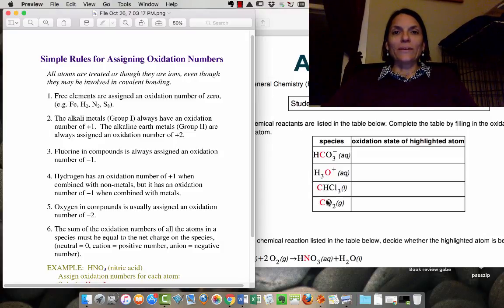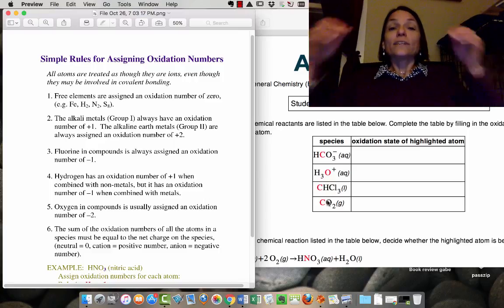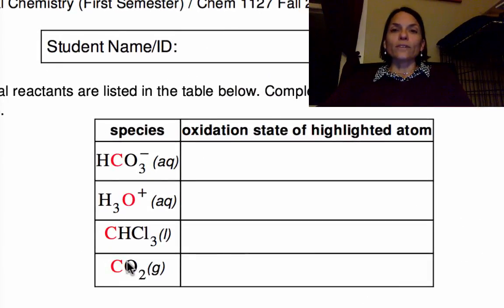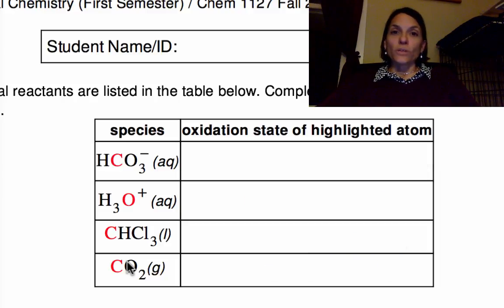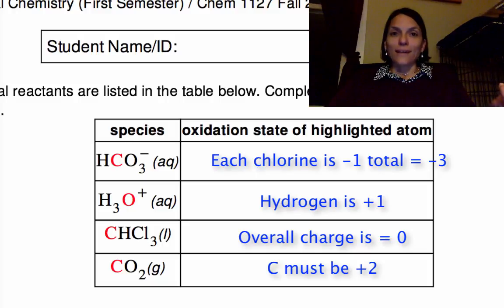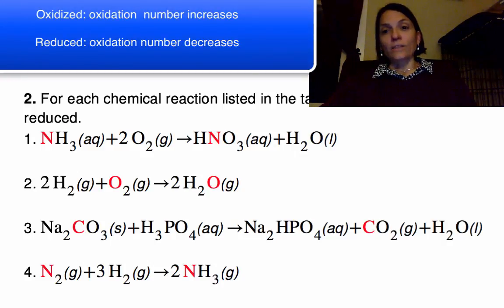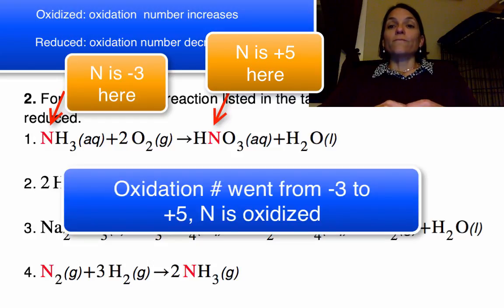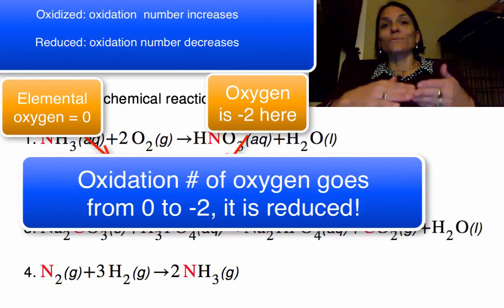oxidation numbers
Assigning oxidation numbers to elements in a compound, and determining if a substance is oxidized or reduced.